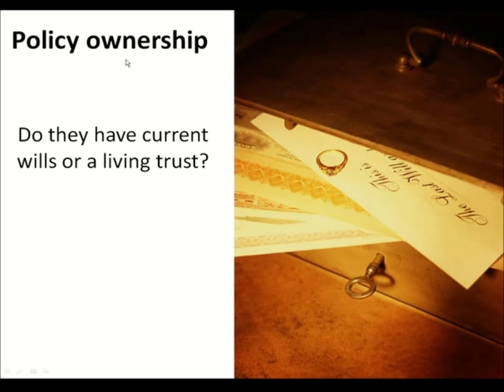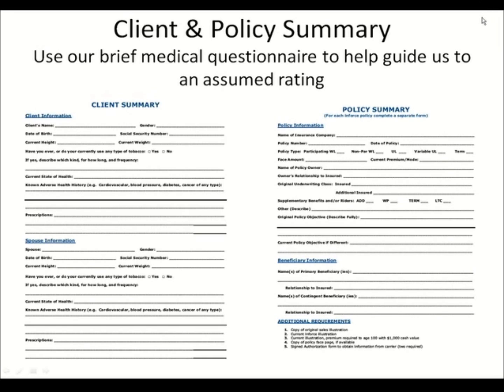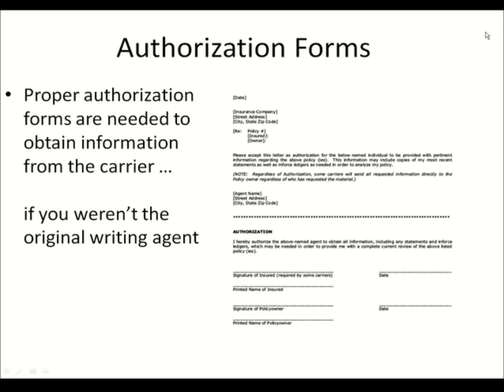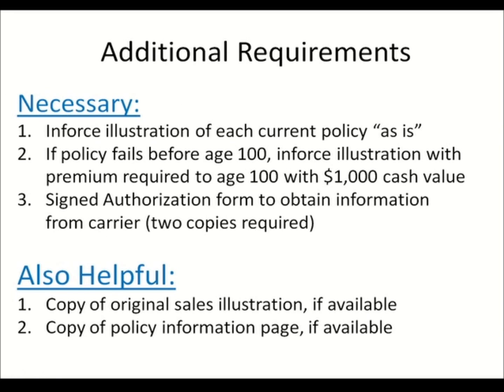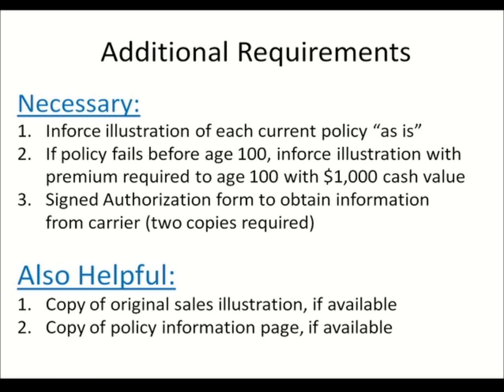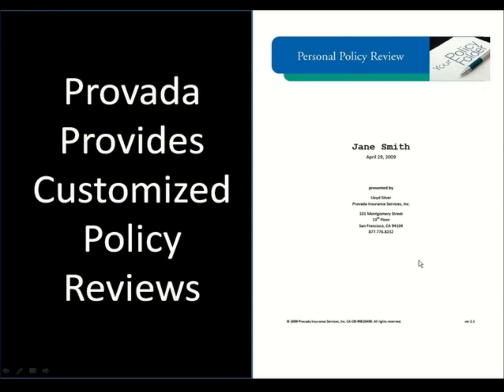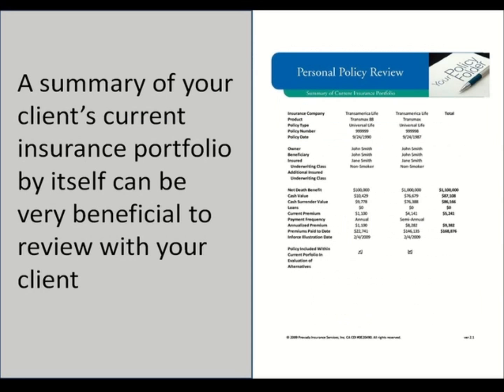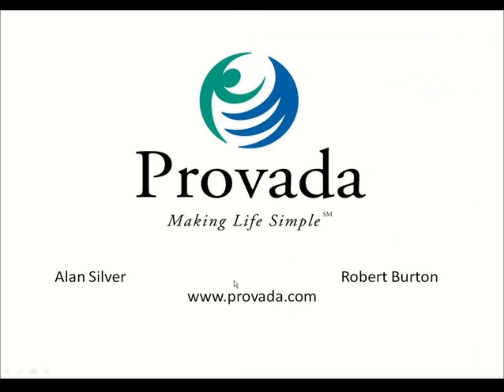How to Conduct a Life Insurance Policy Review (Part 3)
(Part 3 of 3) Alan Silver and Bob Burton discuss how to conduct a life insurance policy review. Make sure your clients' life insurance policies don't fail before they do!